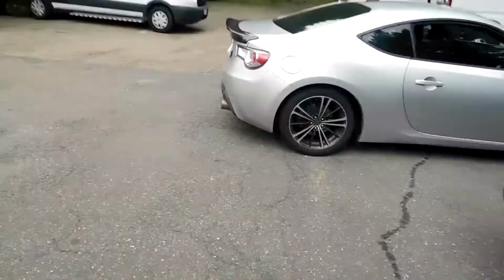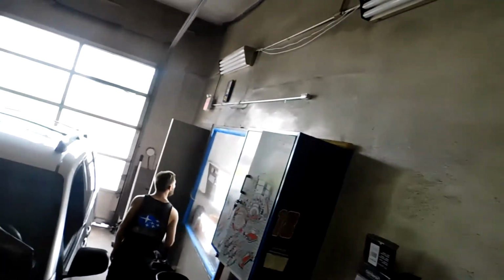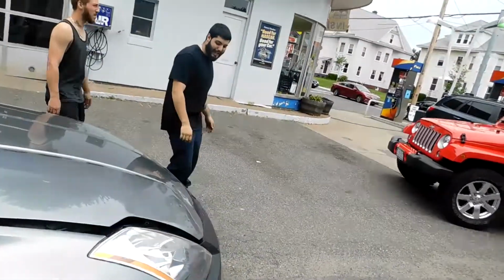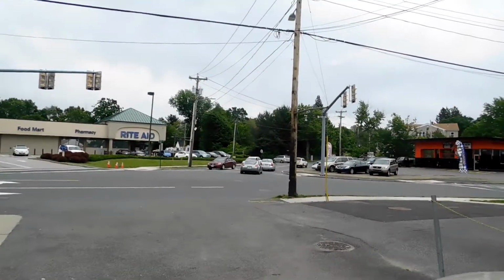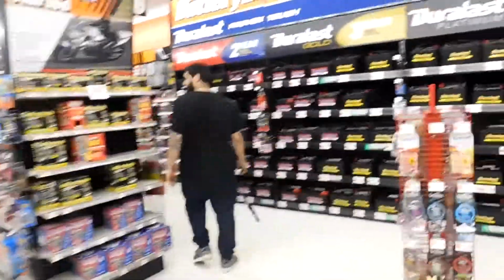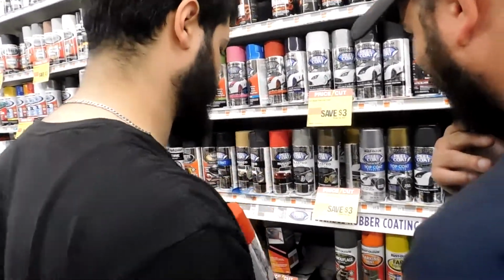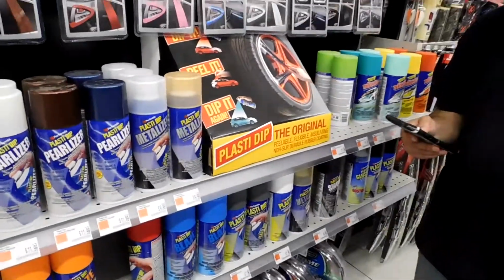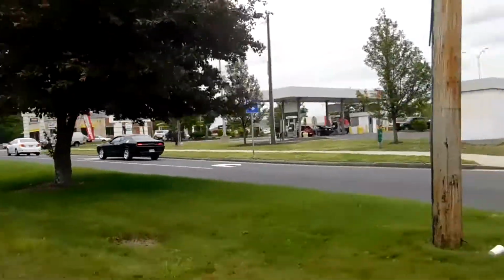We fixed who's car ??? must watch Pt. 1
Thank you for watching our NEW vlog where we attached a bumper to the Nissan 350z and spray painted our boy Alex's spoiler in the garage we actually had a lot of fun this day, after all, that was over we test drove  Bubbas mom car and it was pretty smooth we fixed up some cosmetic problems today but stay tuned for our crazy vlogs you never know what to expect with RedLineShifterz
more content coming your way!

CAR USED IN VLOG :
Challenger
Charger

RedLineShifterz :

Yaz-fastarab
jwizz-savagecentral

Snapchat -You guessed it RedLineShifterz

Please :
-comment - on what you think we should do next or any questions
-share- to your friends we would love to hear their feedback